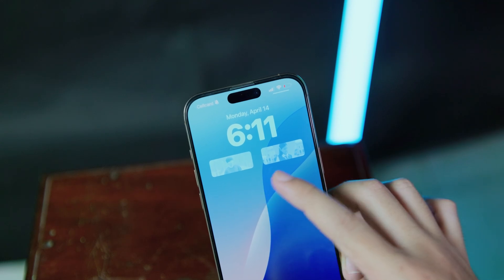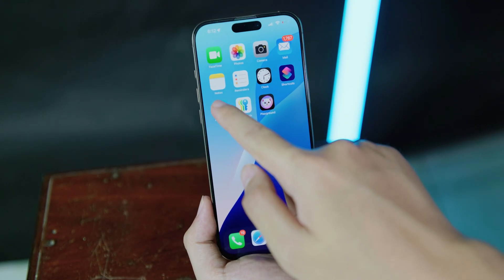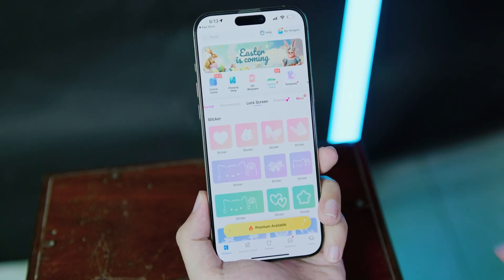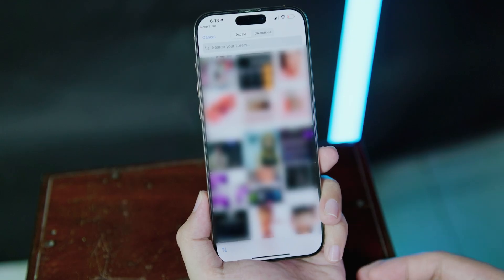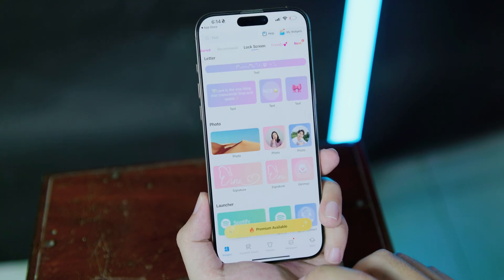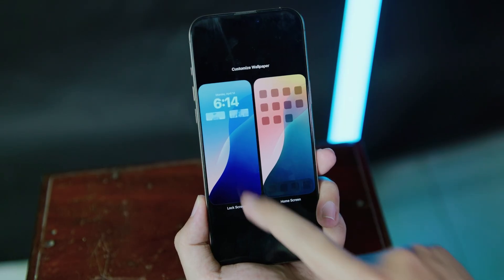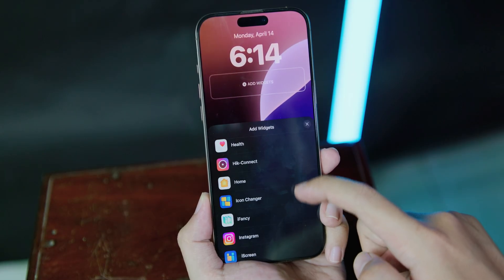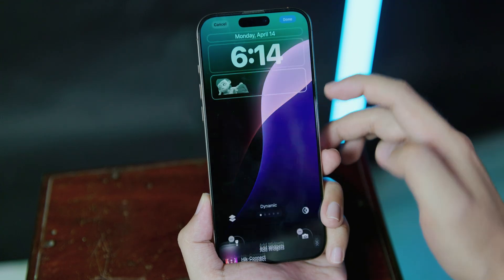How to Add Photo Widget on iPhone Lockscreen